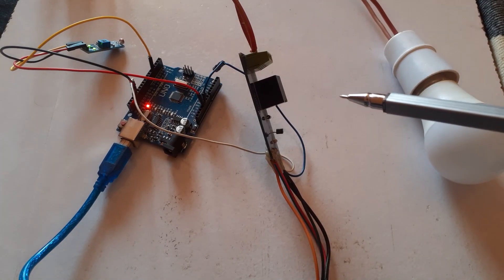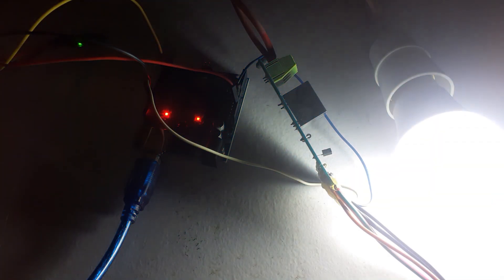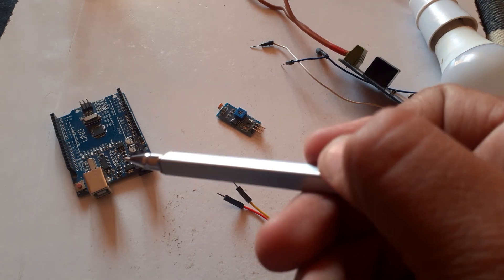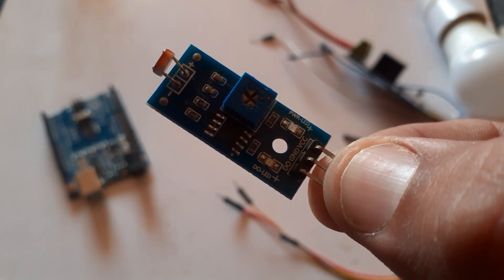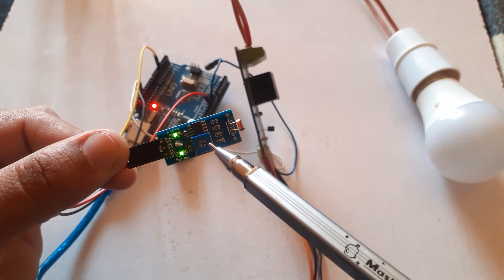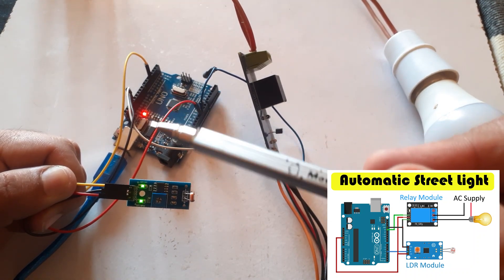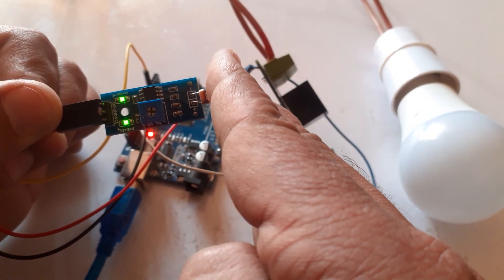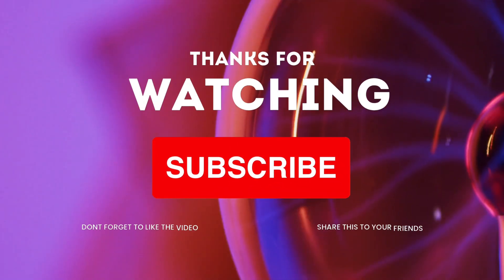Automatic Street light using LDR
In this tutorial we will create Automatic street light which will turn on during night time and turn off during day time.

Amazon links to purchase:
Starter Kit for arduino Uno
ARDUINO NANO
NodeMCU ESP8266
Ultrasonic Module Distance Measuring Sonar Sensor
Motion Sensor Detector Module HC-SR501
RFID Module V3 Kit Reading and Writing Board
TFT LCD Display Screen Module ST7735S
Servo Motor
Electronics Accessories
soldering iron kit
Arduino starter kits
Arduino Sensors
GSM Modules